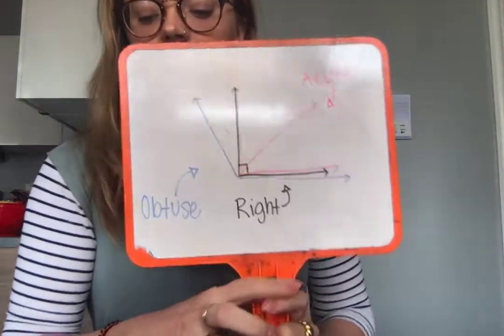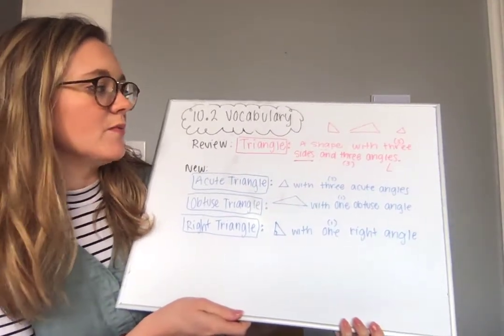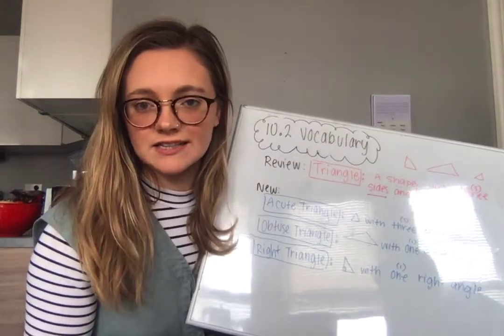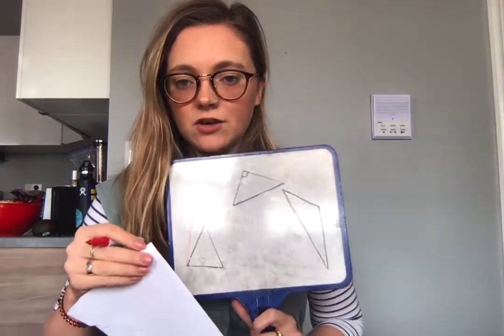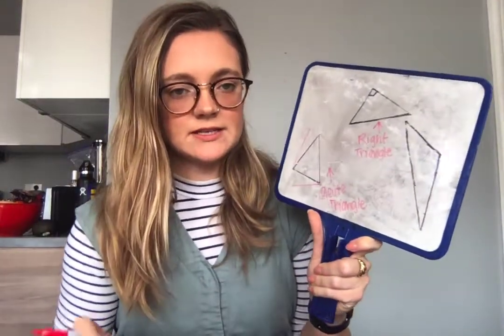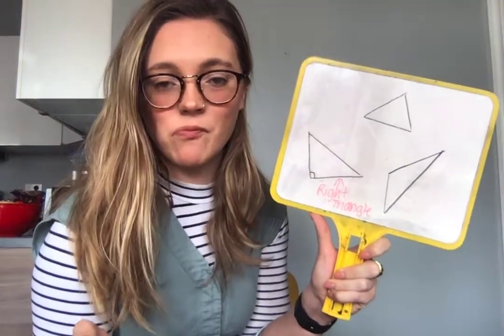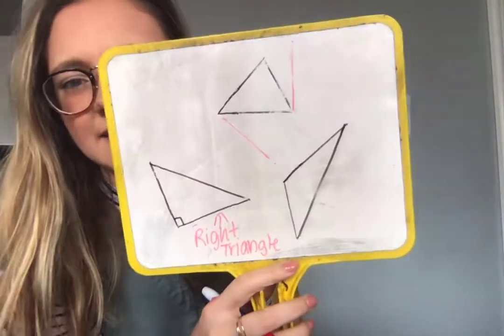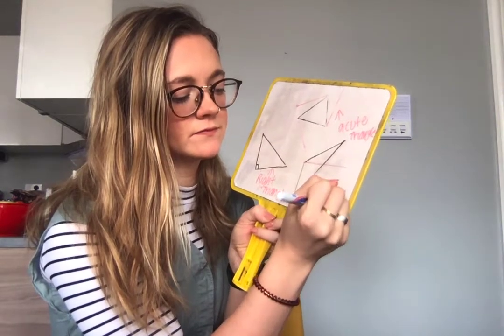Classifying Triangles by Angles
Essential Question: How can you classify triangles by the size of their angles?

Objective: Classify triangles by the size of their angles.

Vocabulary: acute triangle, obtuse triangle, right triangle.

Common Core Standard: 4.G.A.2.